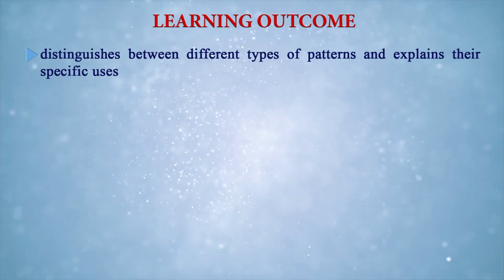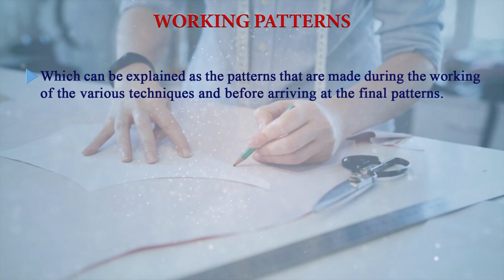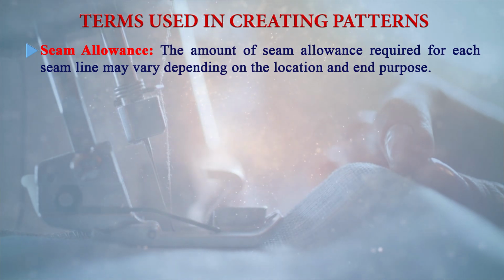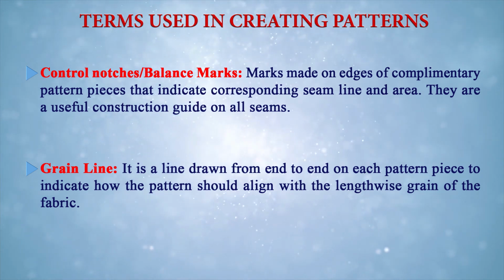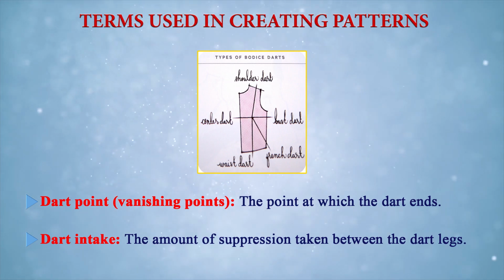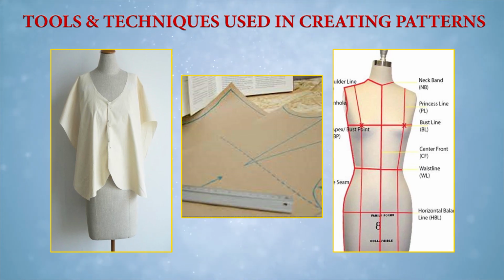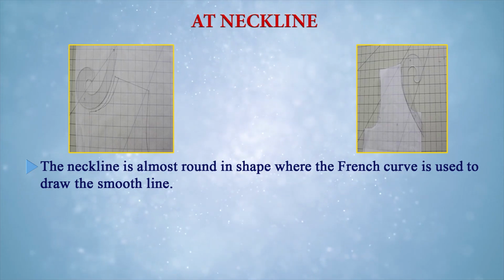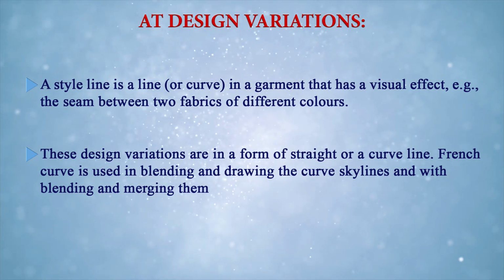Marking on Pattern and Tools for armhole and Neckline